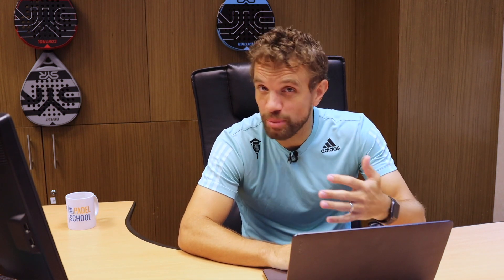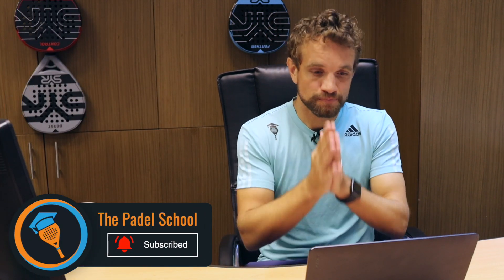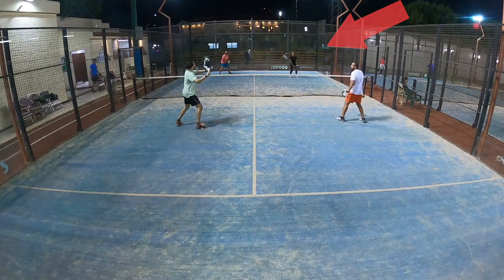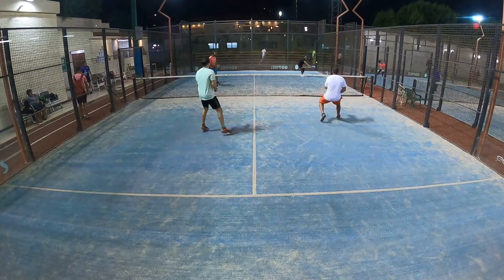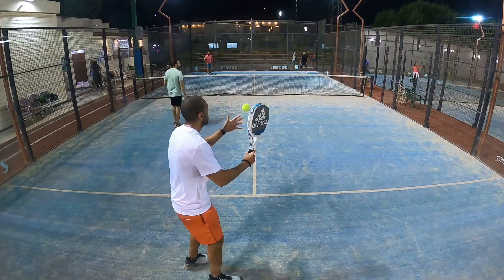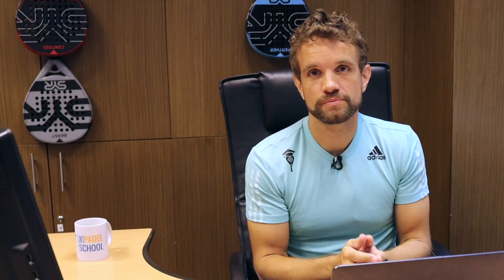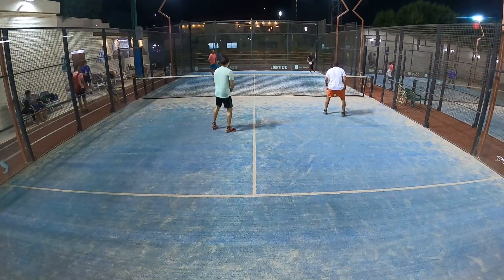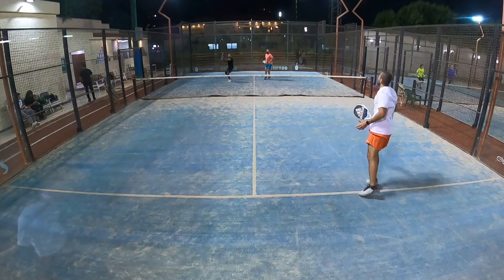Match Analysis - High Beginner Level!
In this padel match analysis we focus on a group that are improving rapidly, but would likely be considered high beginner level.
The areas we talk about are relevant to SO MANY PLAYERS and are mistakes common at different levels.

If you are interested in getting a match analysis, please send an email to: and see if you can get featured on the channel!

0:00 Intro
0:21 Footwork
1:40 The Lob
2:58 The Bandeja
5:15 The Serve
6:45 Take Net
9:00 Summary